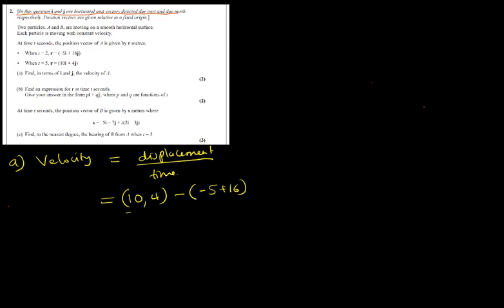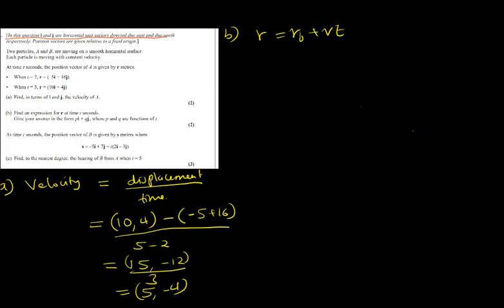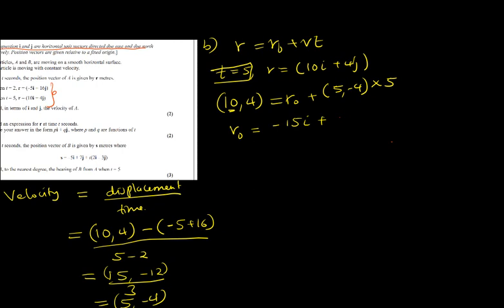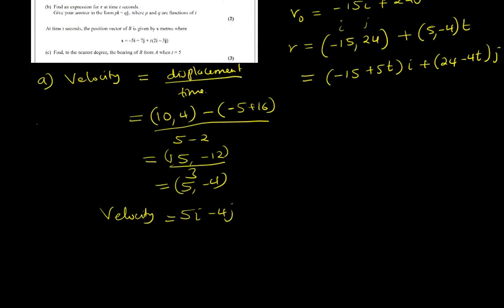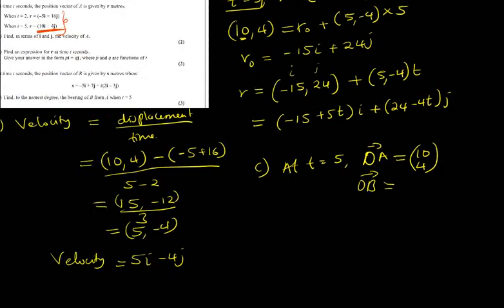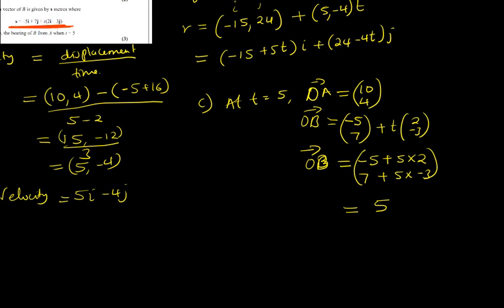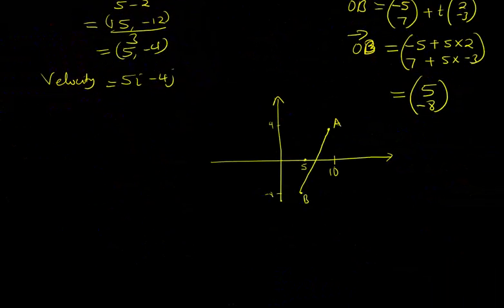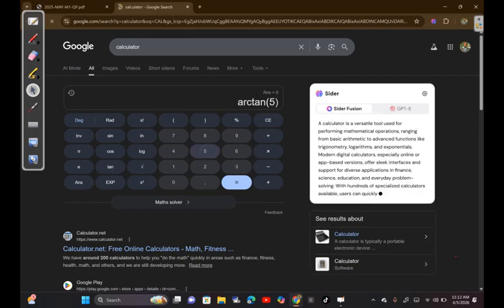MAY JUNE 2025 M1 Qn 2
This video gives an explanation of how to answer question 2 of the paper WME01/01 June 2025